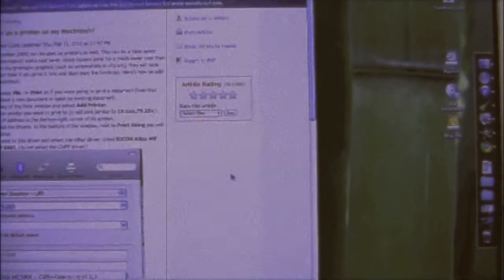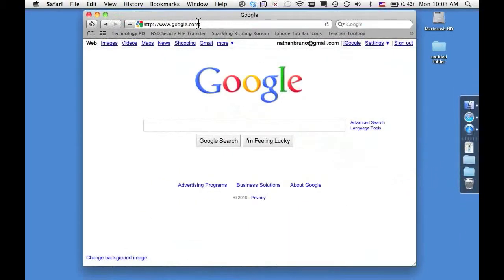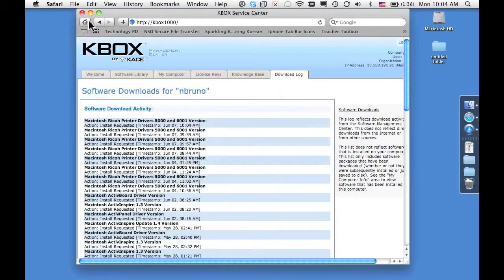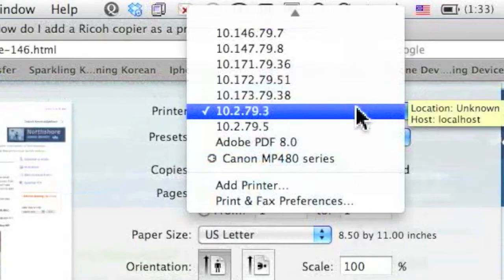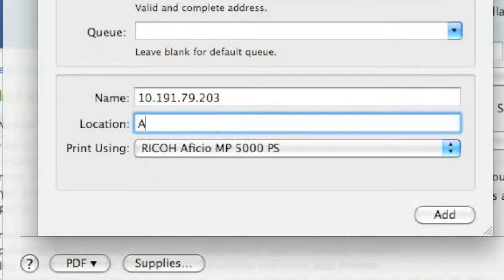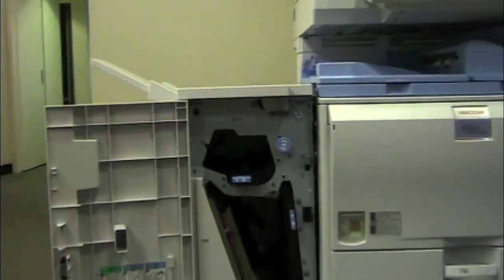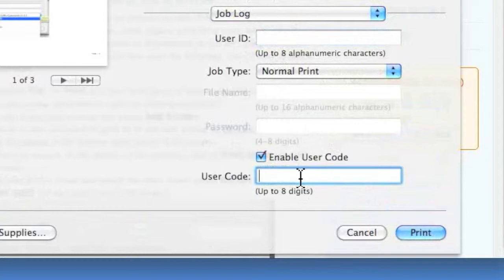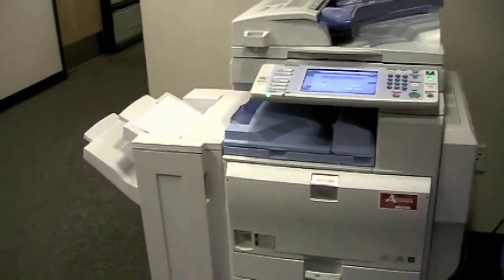[how-to] Printing to the Ricoh